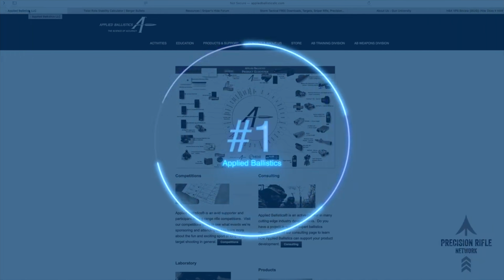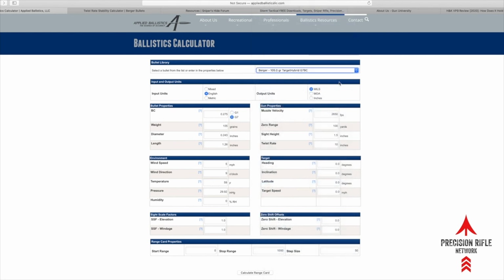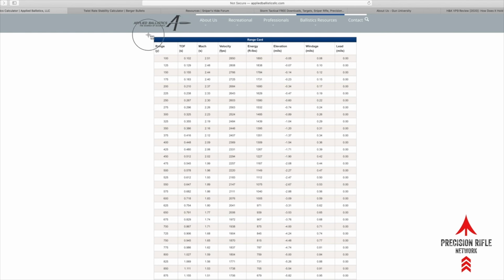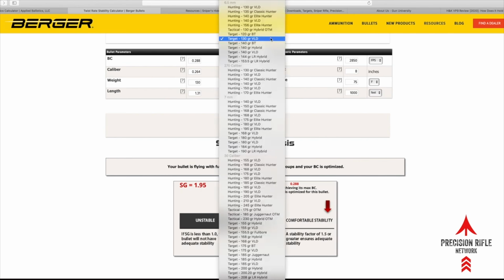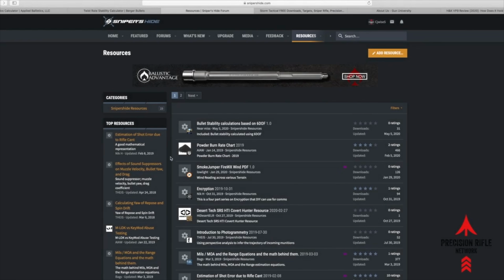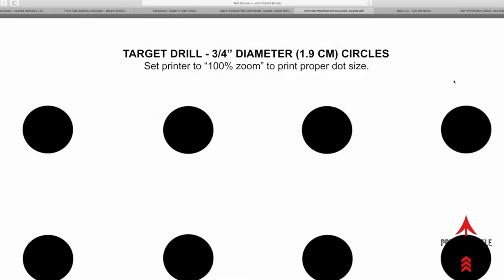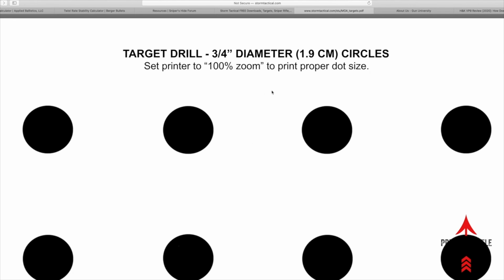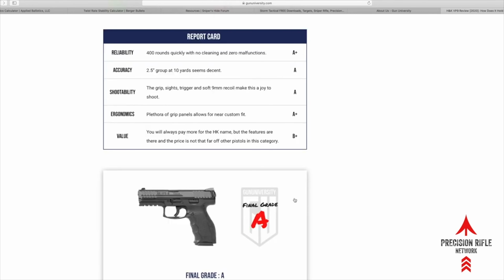Top 5 Online resources for precision rifle shooting!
Did you know these existed?  Have you used them?  There are so many online resources for precision rifle shooting these days.  Here are my top 5 that I think are pretty fantastic!

0:01 - Intro
0:59 - Applied Ballistics
4:37 - Berger Stability Calculator
7:04 - Sniper's Hide
8:20 - Storm Tactical free targets
10:31 - Gun University
12:49 - Outro